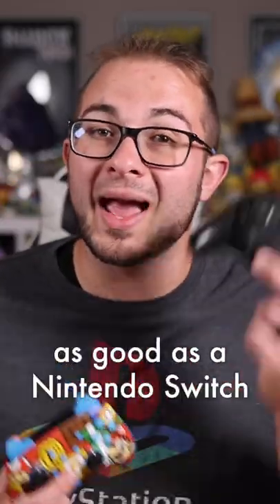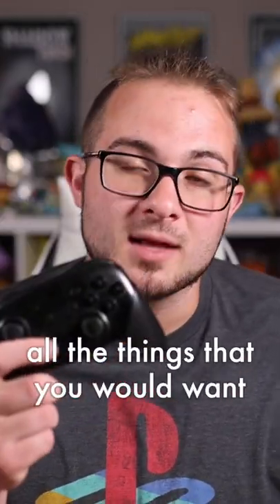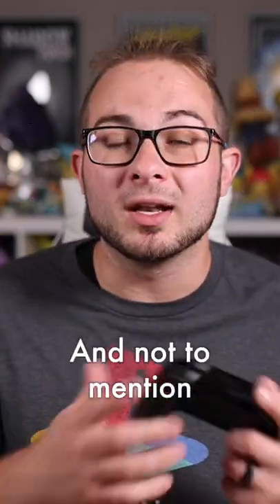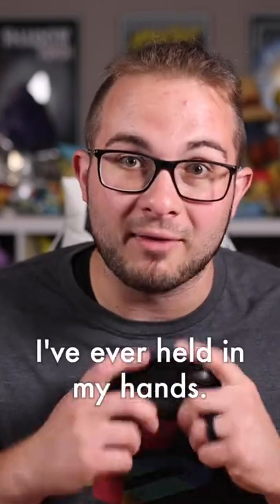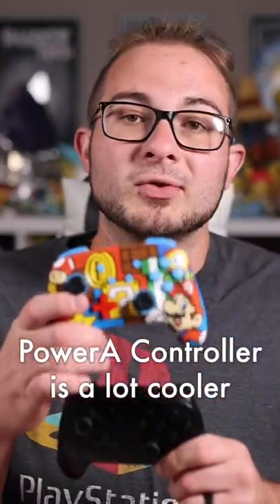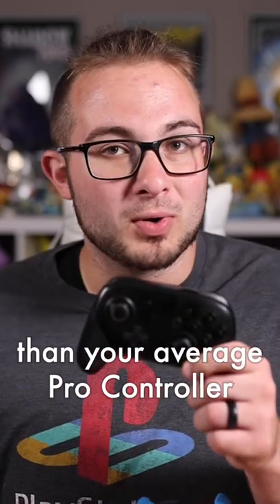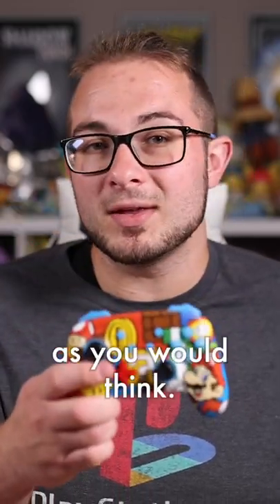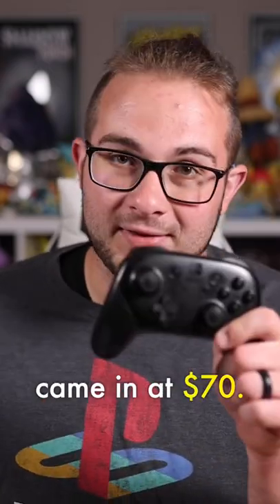PowerA Controller VS. Nintendo Switch Pro Controller!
What is better? A PowerA Enhanced Wireless Controller, or a Nintendo Switch Pro Controller? I have the answer!

I have owned my Pro Controller for about 2 years, and I have owned the PowerA Controller for about 2 months. I have had the opportunity to thoroughly test them both our with all types of games ranging from RPG's to platformers.

The answer to this one might surprise you!

📷 Camera // Canon R6
🎥 Lens // Sigma 35MM
💡 Lighting // Elgato Key Lights
🎙 Mic // Tascam DR10L